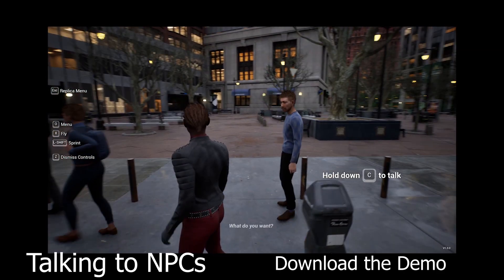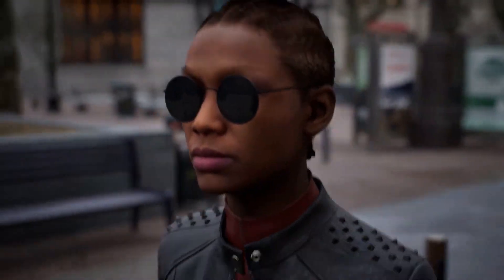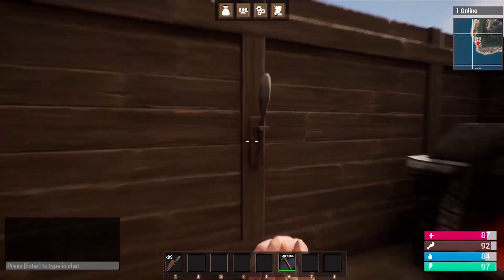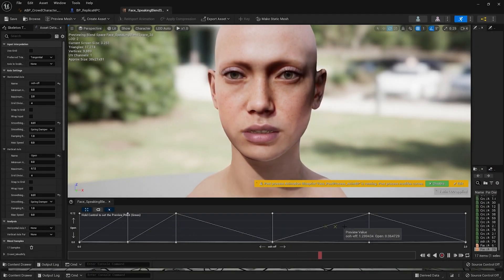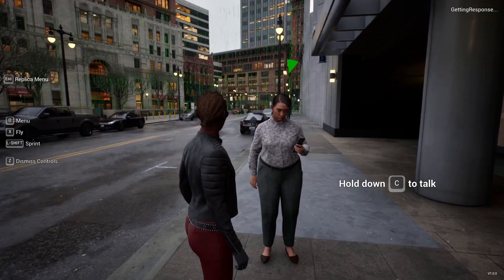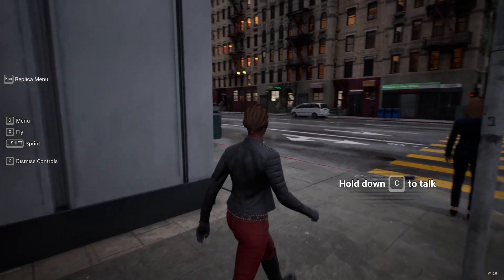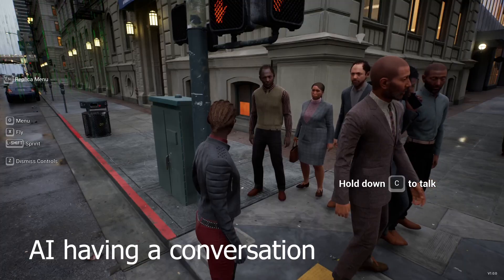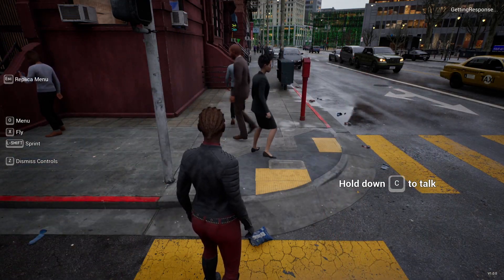Unreal Engine 5.2 Matrix Demo Smart AI NPCs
I made a 2nd video!! Check it out here!!!

Hello guys welcome back to another video. Today we are going to be checking out Replica Smart NPCs - which is a plugin or add-on for Unreal Engine 5 that allows you to have intractable NPCs that you can talk to, in game. Essentially you speak into your mic, and the AI will generate a response, then voice it over. The NPC uses lip syncing so it looks like they are speaking when the audio is generated.

In this video, we check out the demo, and have a few conversations with some AI in the Matrix Awakens Demo. Let me know what you guys think of this in the comments below!